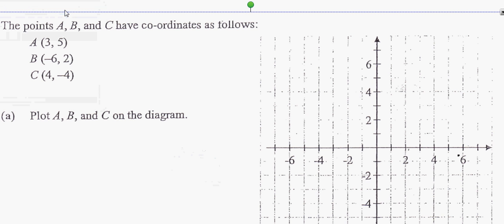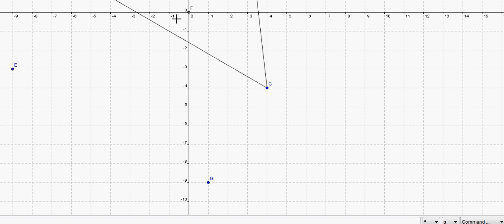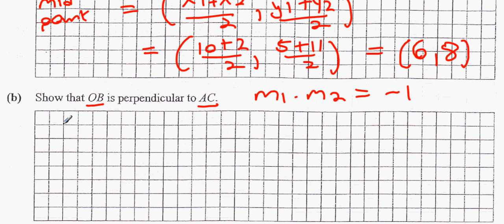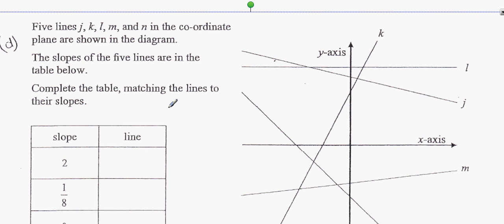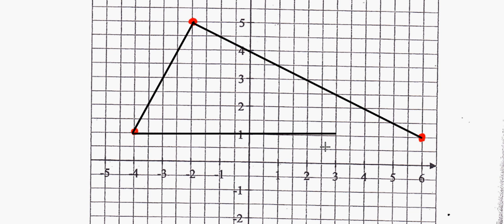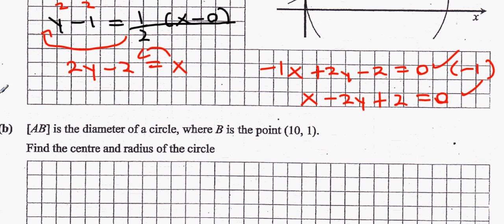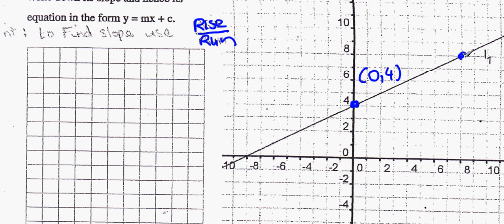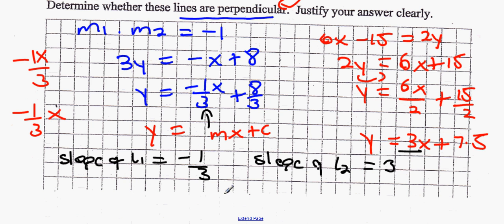5th year christmas geometry revision